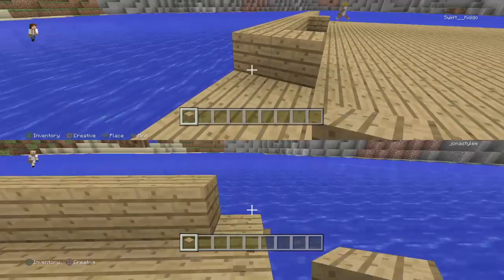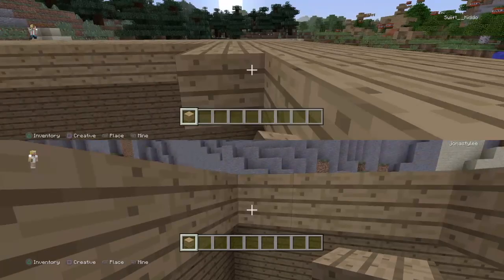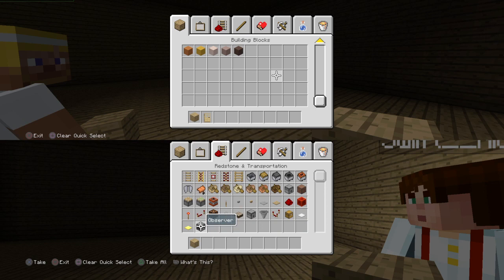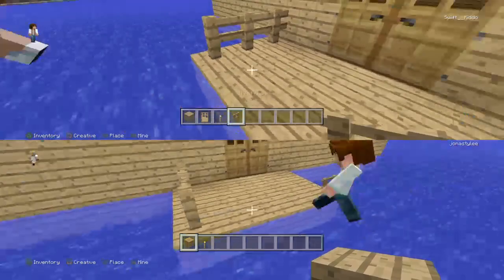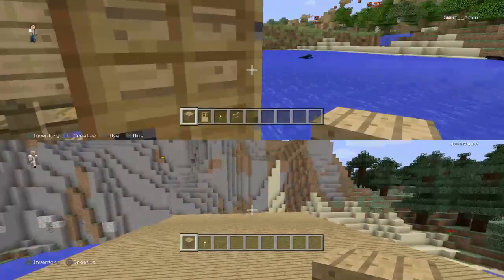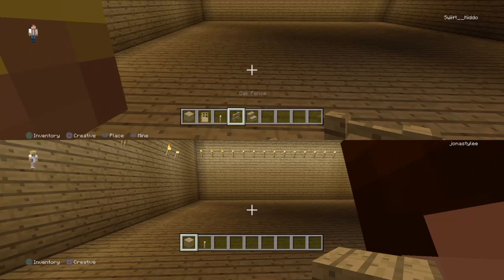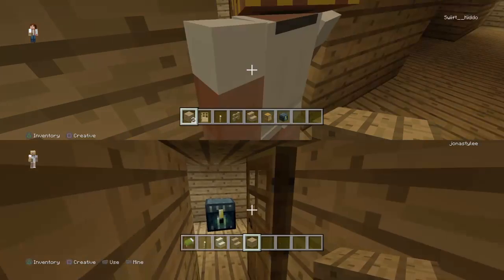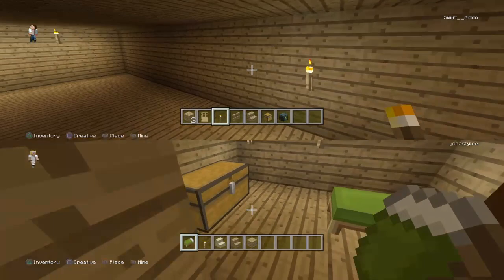Making loot lake middle house on minecraft with my cousin jr